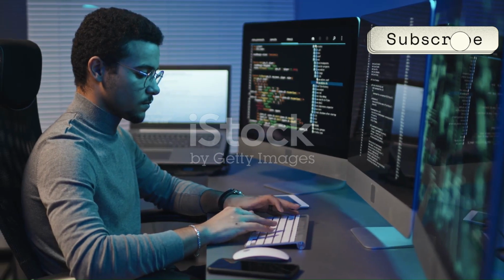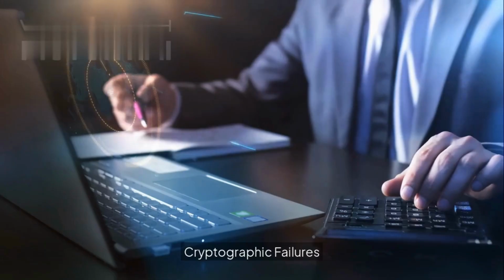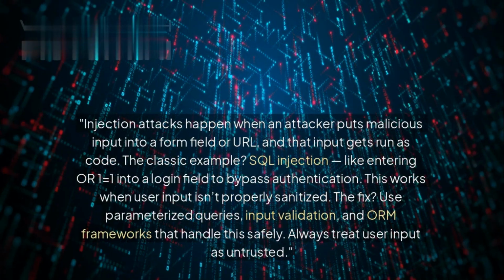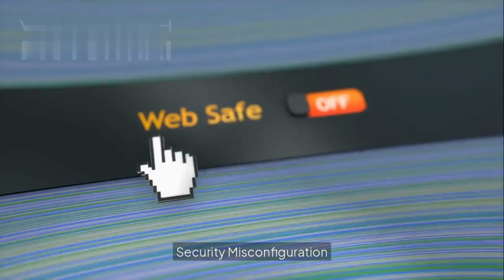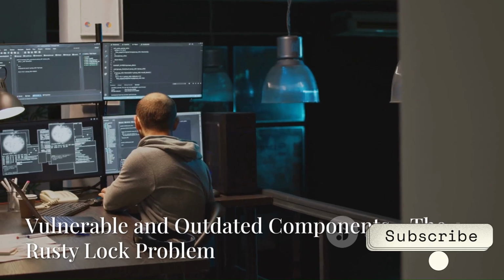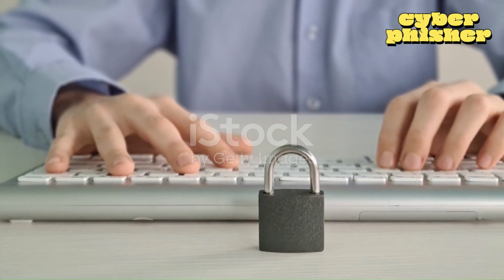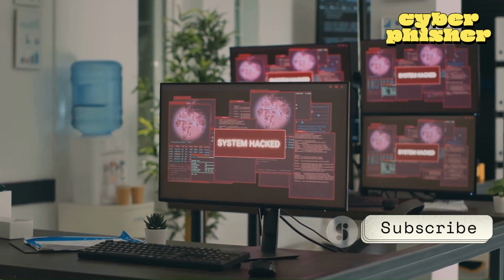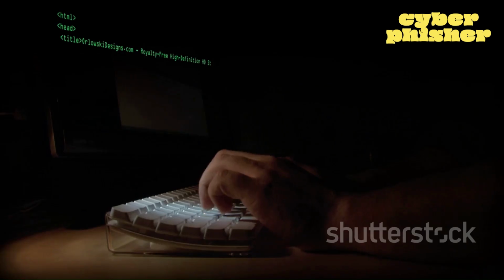🚨 OWASP Top 10 Explained! | OWASP Top 10 Hacking Vulnerabilities EXPLAINED with Real-Life Examples!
Web Security Must-Know ?
Is your web application secure? The OWASP Top 10 highlights the most critical security risks that threaten websites and applications today. In this 8-minute deep dive, we break down each vulnerability with real-world hacking examples and show you how attackers exploit them—from SQL Injection to Broken Access Control.
🔹 What You’ll Learn:
✅ Injection Attacks – How untrusted data can manipulate databases
✅ Broken Authentication – Why weak login systems lead to breaches
✅ Cross-Site Scripting (XSS) – How attackers inject malicious scripts
✅ Security Misconfigurations – The hidden flaws in web applications
✅ Insecure Design – Why poor architecture leads to vulnerabilities
✅ Outdated Components – How old software exposes security risks
✅ Logging & Monitoring Failures – Why detection is crucial
✅ Server-Side Request Forgery (SSRF) – How attackers manipulate requests
💡 Stay ahead of cyber threats! Learn how to protect your applications and prevent security breaches with expert insights and practical solutions.

What are the OWASP Top 10 Vulnerabilities in 2025?
How can I prevent Injection Attacks on my website?
Why is Broken Authentication a top security risk?
How do I secure sensitive data from exposure?
What steps can I take to fix XSS vulnerabilities?
Is my app safe from Insecure Deserialization?
How often should I update my security measures?
Can small businesses afford OWASP compliance?
What is the OWASP Top 10?
What are the top web vulnerabilities in 2024?
How do hackers exploit broken access control?
What is a real-life example of SQL injection?
How can I protect my website from injection attacks?
What does cryptographic failure mean in OWASP?
How do I prevent sensitive data exposure?
What is insecure design in cybersecurity?
What is security misconfiguration in web apps?
How do I fix outdated components in my app?
What is authentication failure in OWASP?
How to stop brute-force login attacks?
What is SSRF (Server-Side Request Forgery)?
How does SSRF work in real life?
Why is logging important in security?
What is the most dangerous web vulnerability?
What are the OWASP Top 10 for beginners?
What are examples of vulnerable web apps?
What is the best way to learn OWASP vulnerabilities?
How do ethical hackers find vulnerabilities?
What tools are used to test for OWASP vulnerabilities?
How can students learn web security for free?
What is an example of insecure design in a website?
How do hackers break into websites?
What is the difference between OWASP 2017 and 2021?
How to protect against data tampering?
What is a zero-day vulnerability example?
What is bug bounty hunting for beginners?
How to secure login systems in web apps?
What are the most common vulnerabilities in 2024?